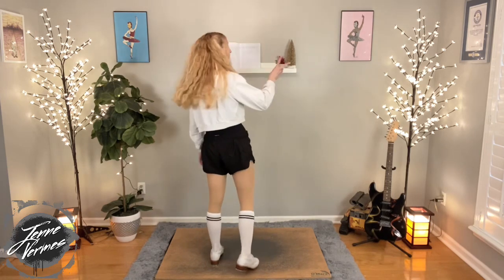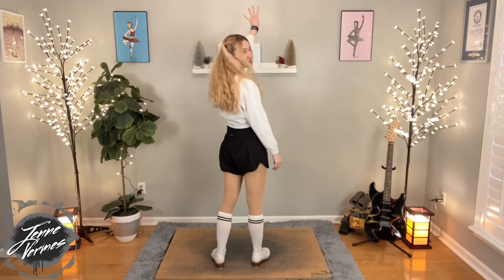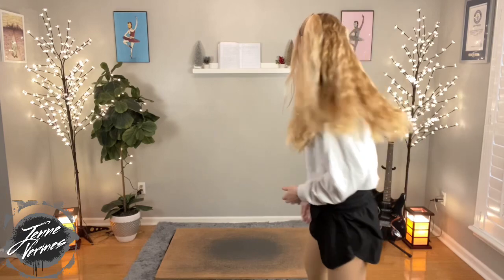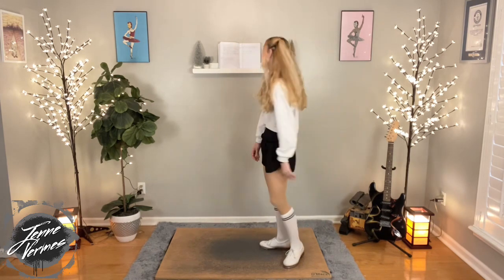TAP DANCE TUTORIAL - Riffs & Closed Thirds - Intermediate/Advanced Technique Exercise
Here is a Riffs & Closed Thirds (Slurps) exercise for you all to learn and enjoy! I hope you enjoy!

Thank you for dancing with me!